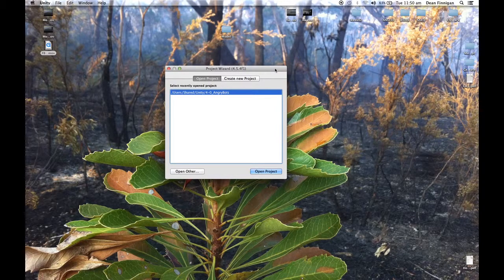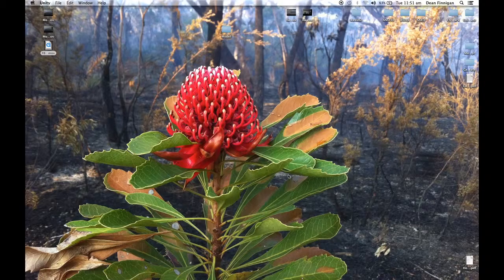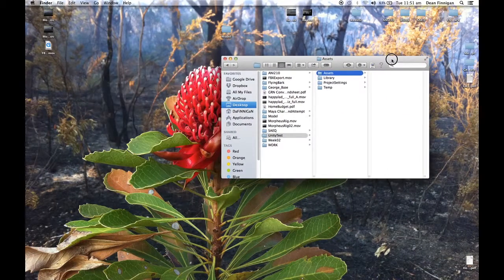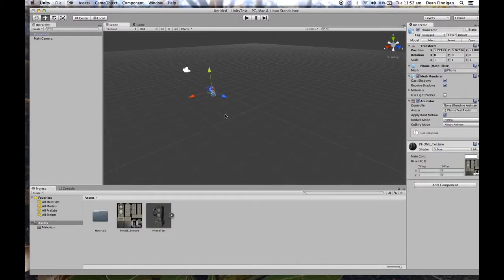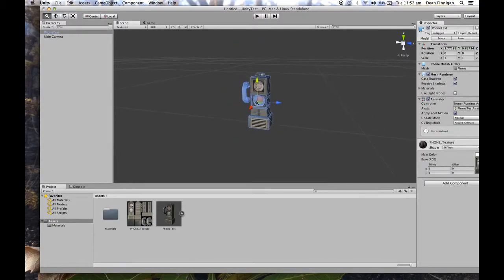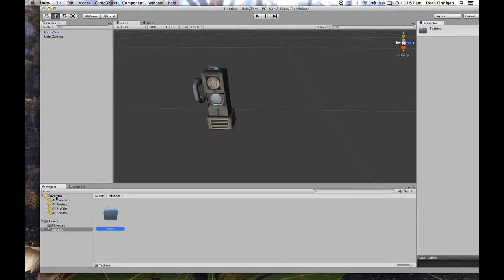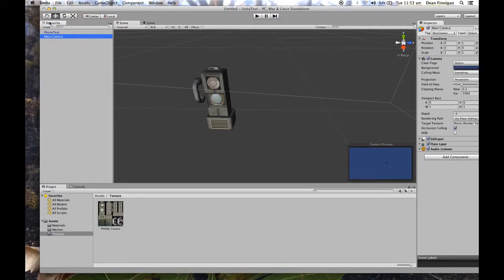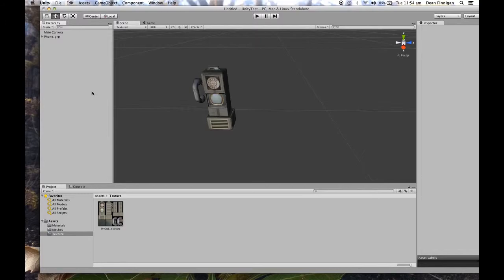Importing fbx files from maya into Unity